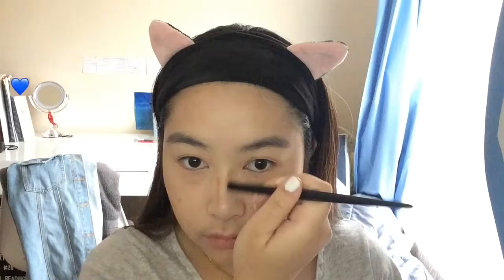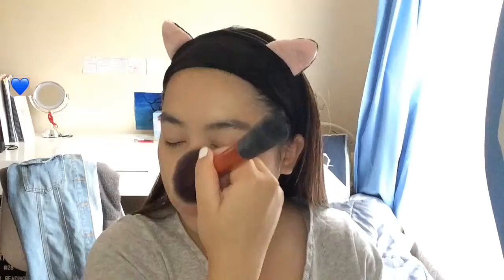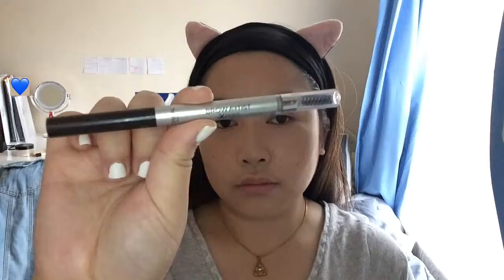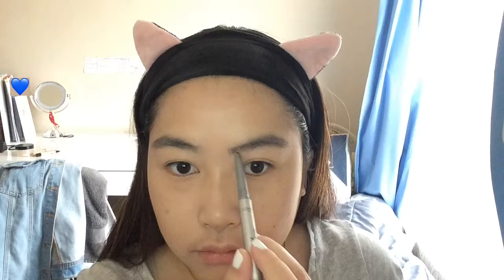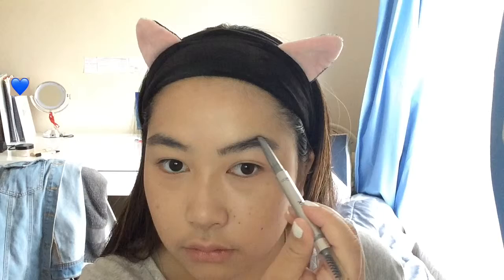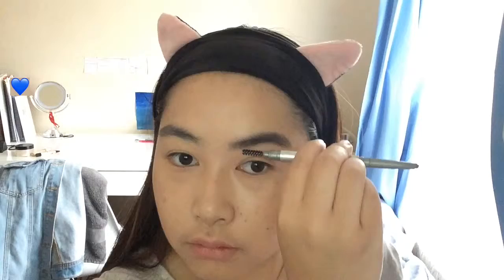Simple summer makeup look //DANID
Hi Guys!!
Its been a while since I've filmed a video, I've taken some time off to relax and think of new videos to film. I did a simple summer makeup look with no foundation. I hope you enjoyed it (thumbs up if you did)

Products used:
Rimmel London Wake Me Up concealer (I forgot the shade sorry~)
Maybelline New York Master Conceal- 20 Light
Face of Australia Translucent Loose Powder
W7 Honolulu Bronzer
L'ORÉAL Paris Brow Artist Xpert- 109 Ebony
Sportsgirl Eye Shade It Burgundy Eyeshadow Palette- Damn Gina & On Fleek
Revlon Colorstay Liquid Eye Pen- 003 Blackest Black
Covergirl Total Tease- Very Black
Essence Lipliner- 06 Satin Mauve
Essence Matte Lipstick- 03 Matt Matt Matt
Maybelline New York Master fix Setting Spray

Song: Lifting Dreams
Artist: Aakash Gandhi
Genre: Classical | Calm